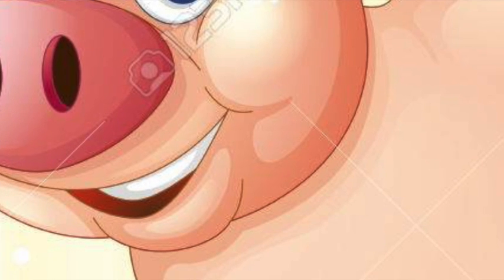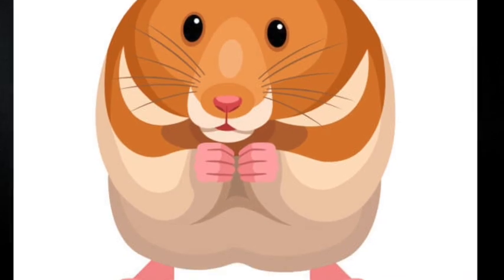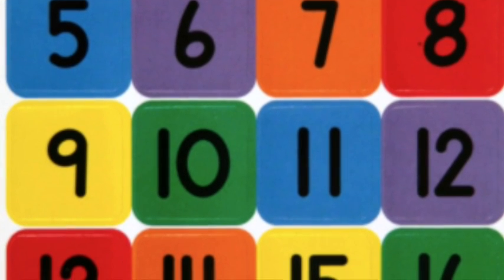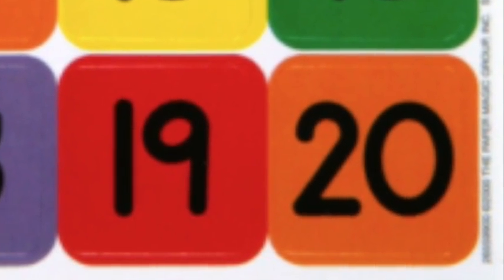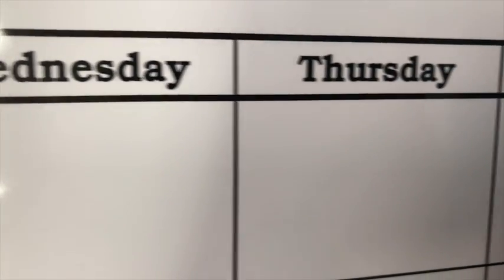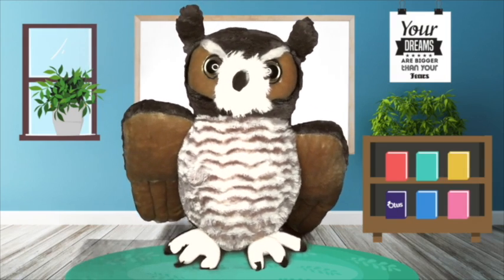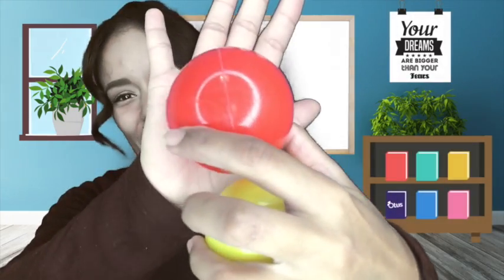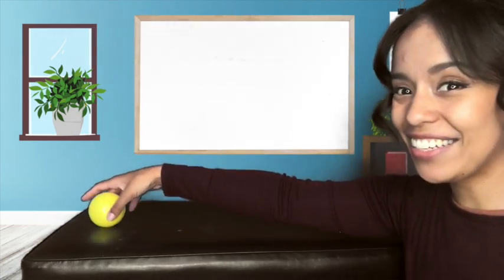Preschool Circle Time ages 3-5 | Push and Pull: Fast and Slow | Bilingual English-Spanish learning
Welcome to our Preschool at Home program! We've taken our five-star Spanish immersion preschool online and into the home of families across the world!

Join Teacher Ariel today as we review the things we puch and pull and learn how to make them go fast or slow! We will also review the days of the week (dias de la semana) and months of the year (meses del año). Make sure to come back next Wednesday for fun and exciting circle times, story time, virtual field trips and more!

Want more Preschool at Home? We've got you covered! We've created a 12-week program with 48 pre-recorded lessons just for you!